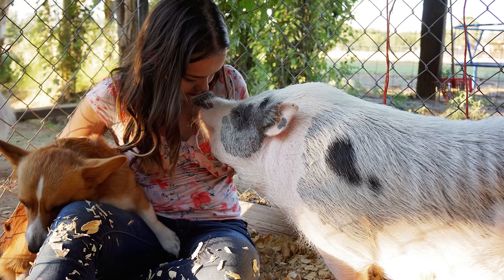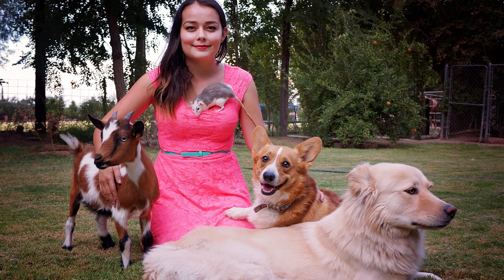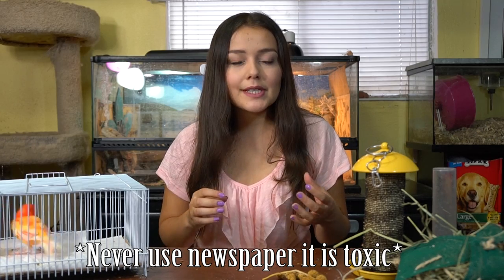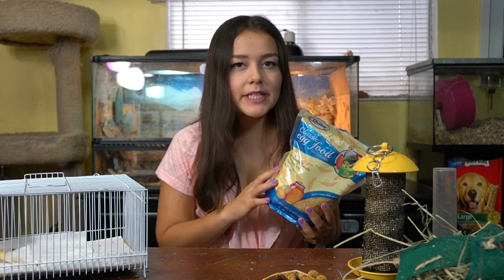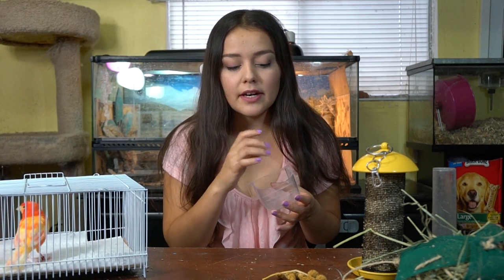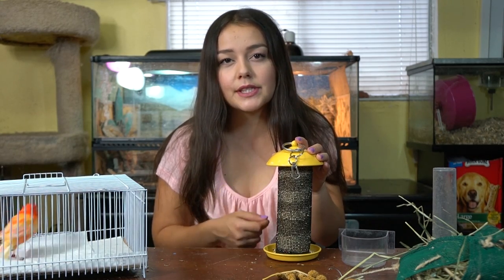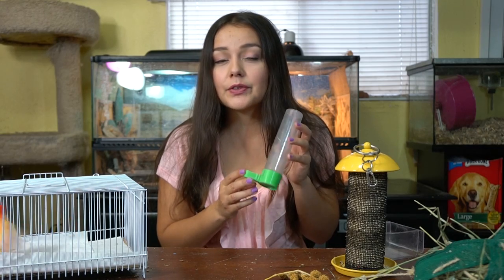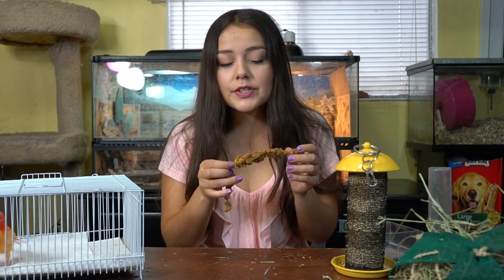Canary and Finch Care - Requested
How to care for small birds such as canaries and finches. Tips that will save you time and money.